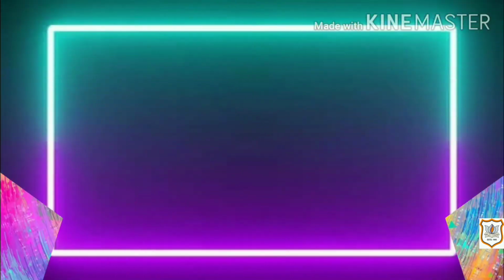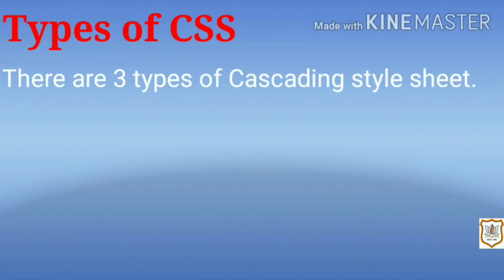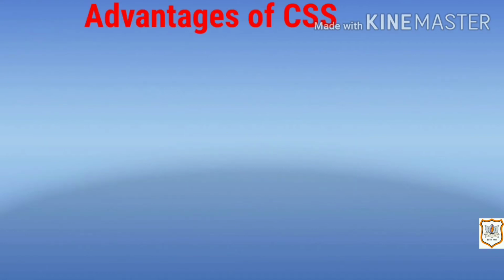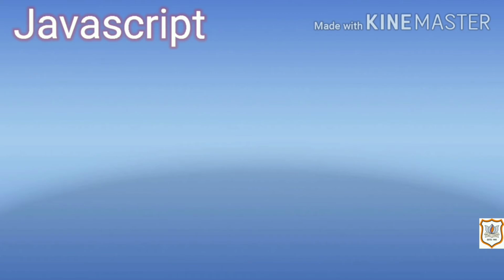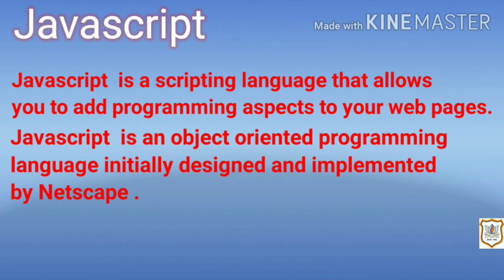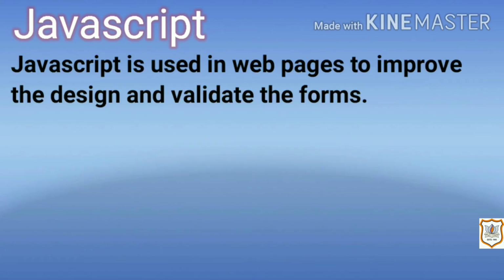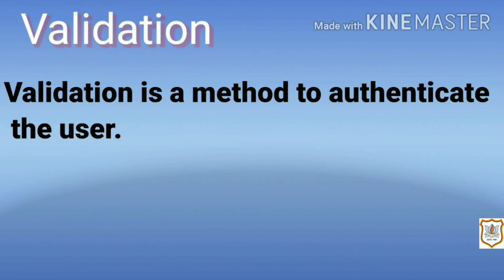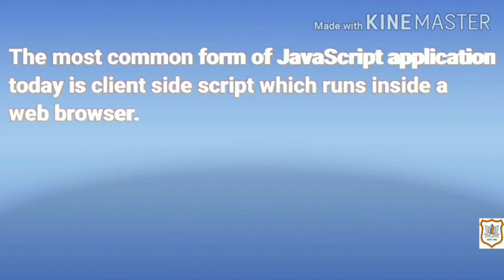STD XII Computer Ch - 2( Continued )